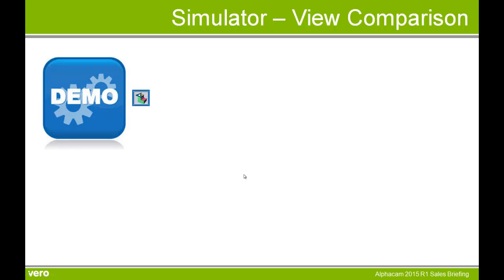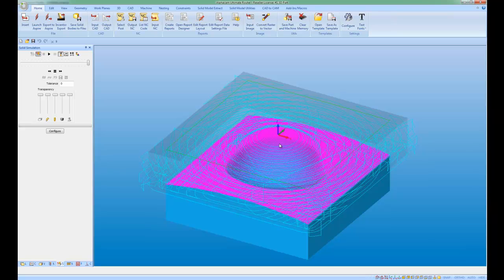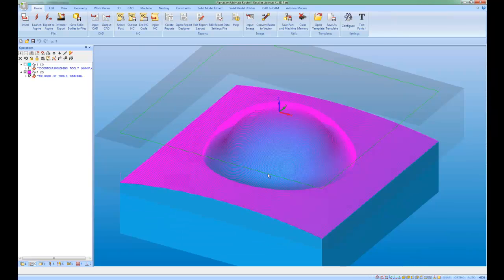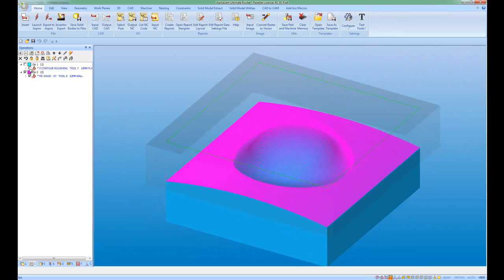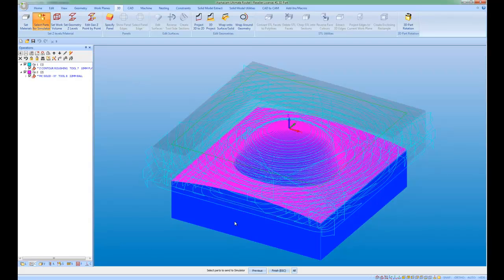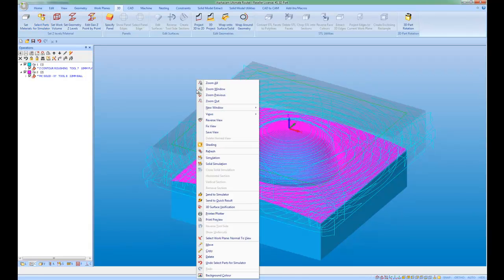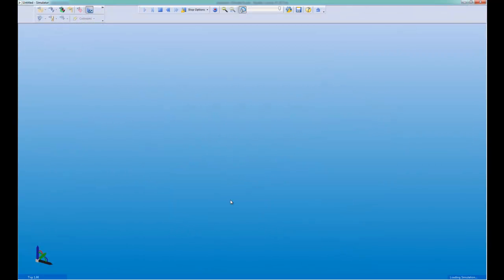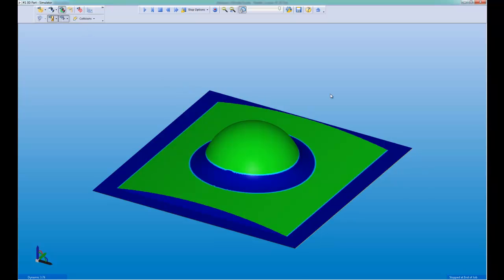Alphacam 2015 R1 - View Comparison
View comparison compares the original solid model part to the resulting machined material. This highlights if stock is left on the part because of the tooling used and if so allows the user to undertake an alternative approach.